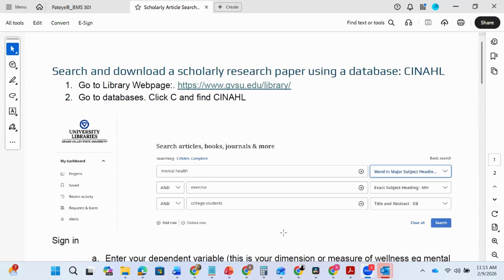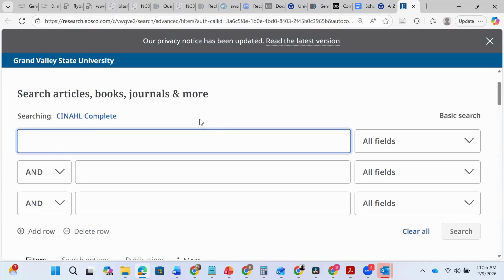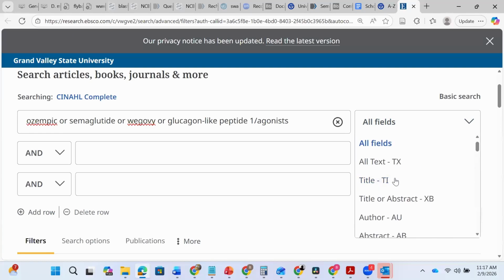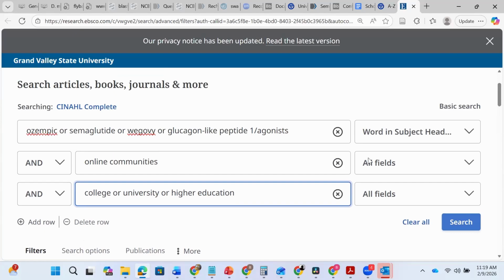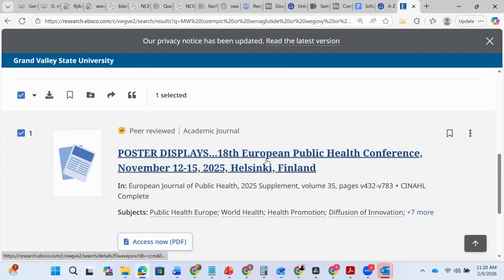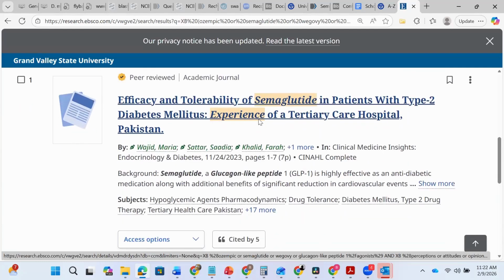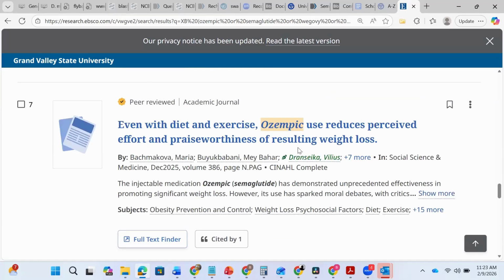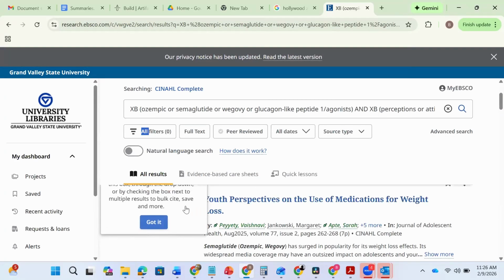Capstone Searching for articles on CINAHL